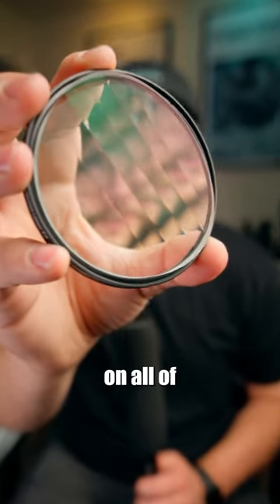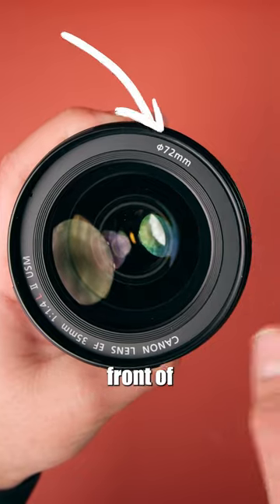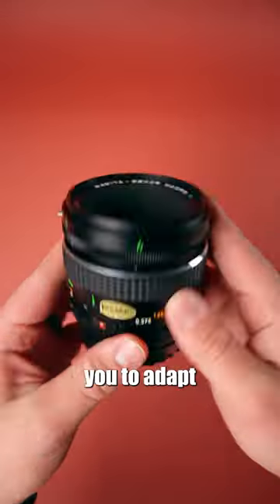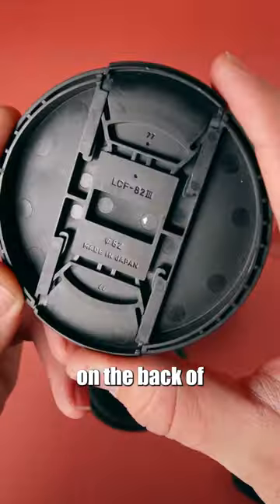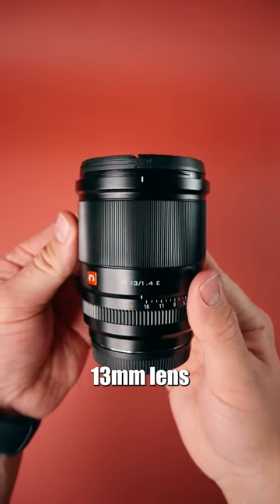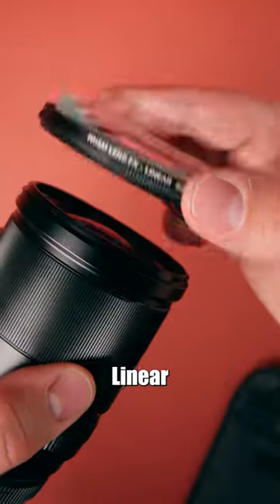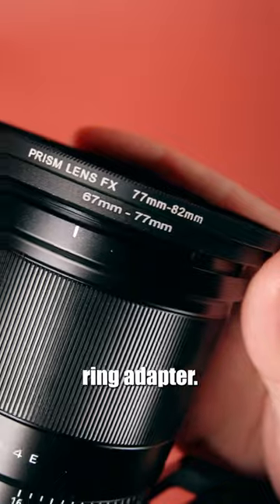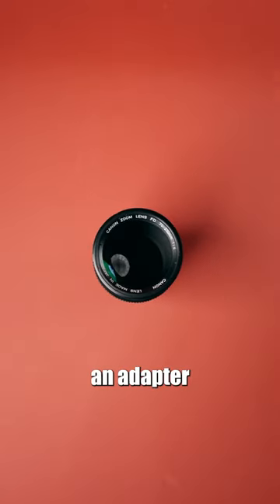One Crazy Lens Filter for ALL Your Lenses